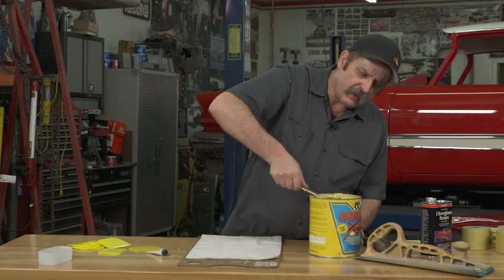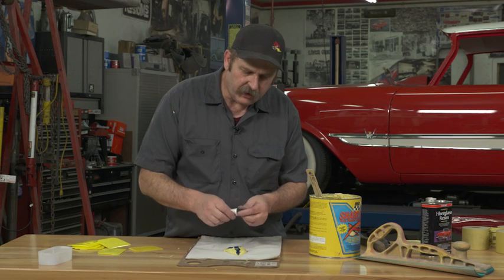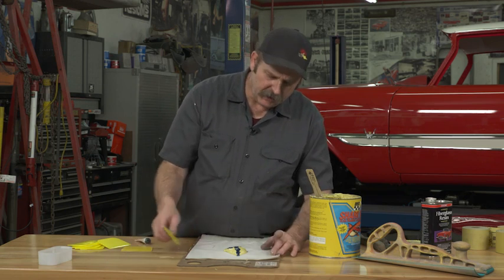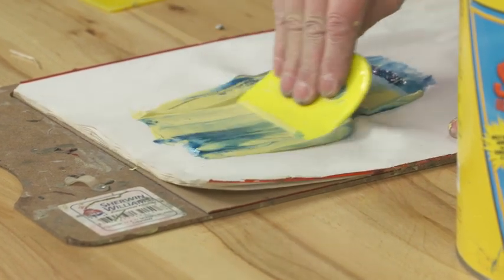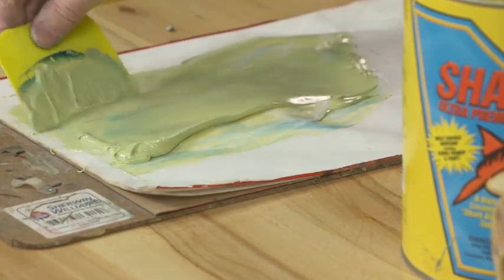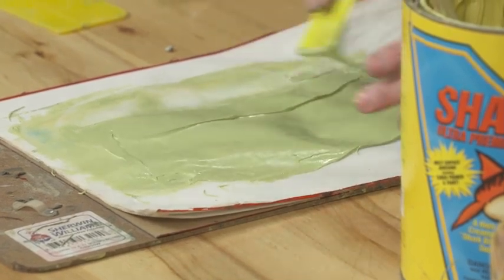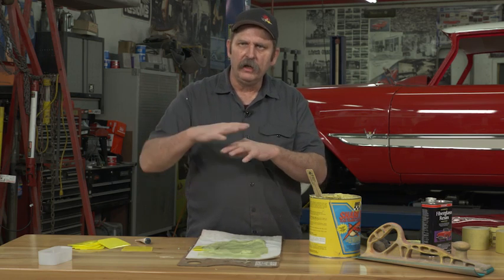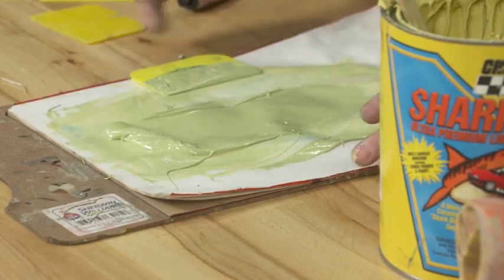Mixing Body Filler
Knowing the correct way to mix body filler is important in achieving consistently good results without pinholes and air pockets. Mark Simpson shows us the correct process and explains why it is important to use the correct ratios of Filler and Hardener to avoid corrosion and achieve a good bond.